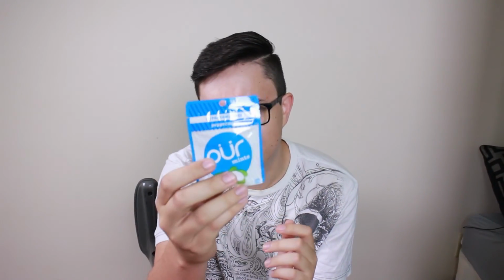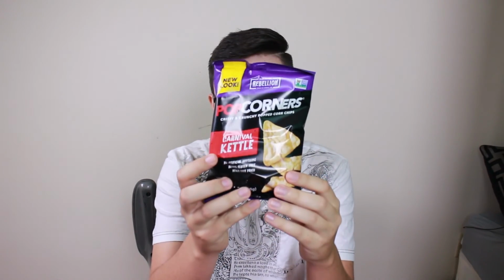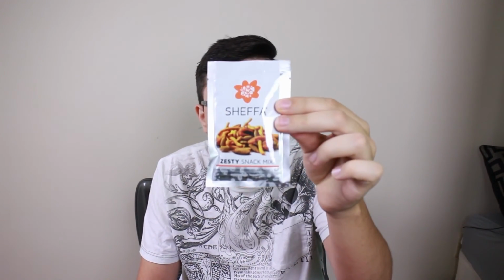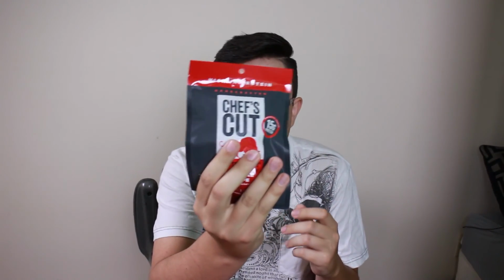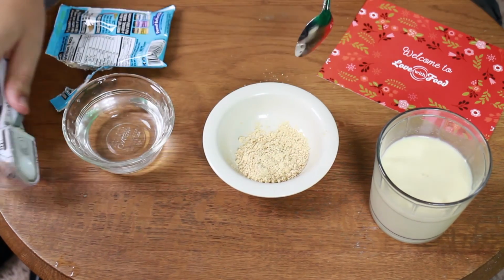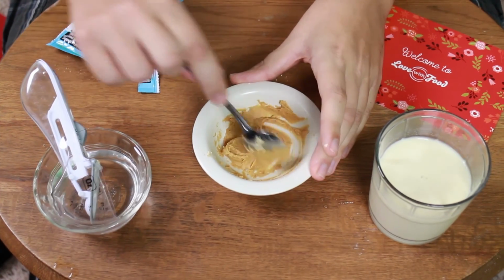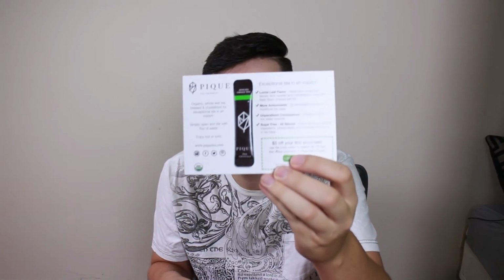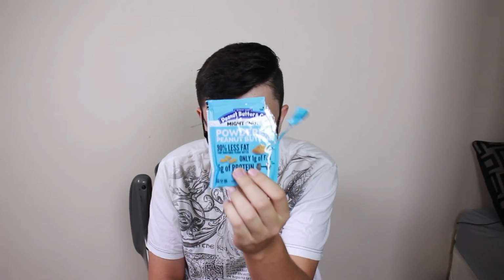Love With Food Healthy Tasting Box Review!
Today we are opening a snack box full of healthy goodies!

Music!